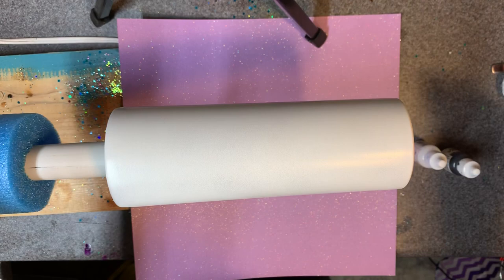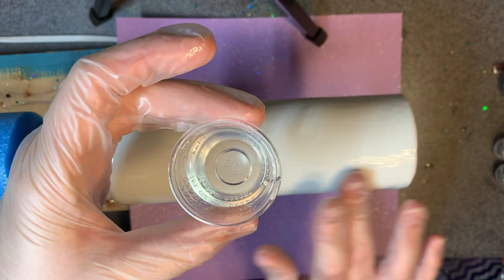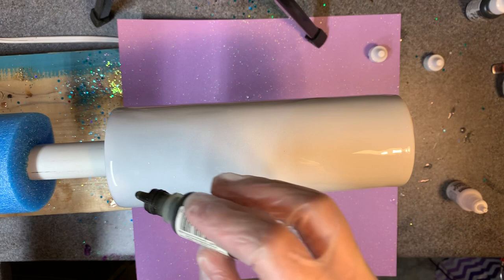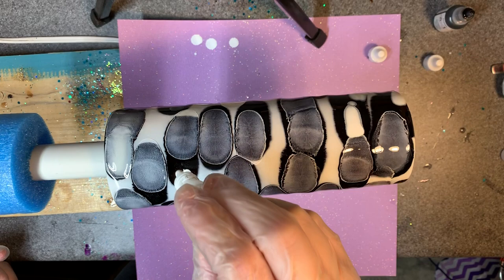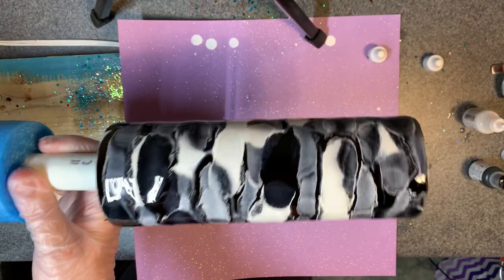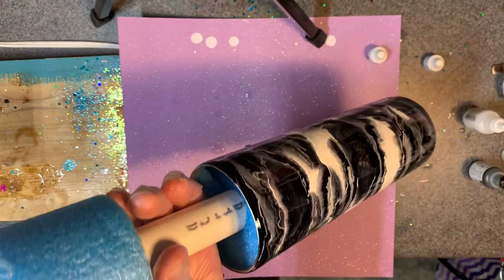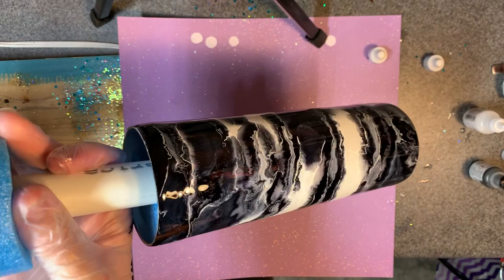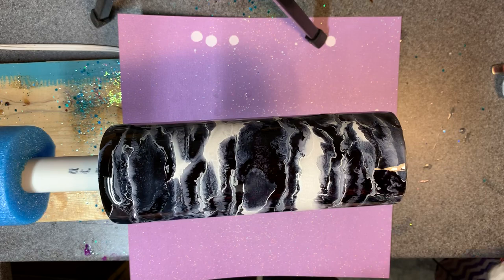Black/white/gray alcohol ink swirl tutorial using only black and white inks.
In this tutorial we use black and white inks to achieve a 3 color swirl. Inks used are both Piñata brand. 😃

-Pinata set
-Pinata White and black only
-Envirotex Epoxy: Gallon kit 32 ounce kit 16 ounce kit